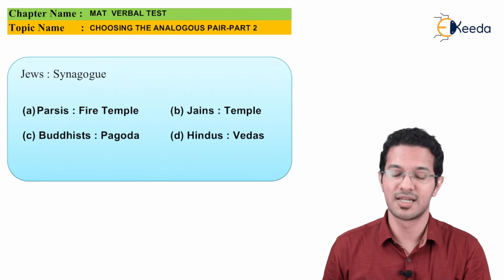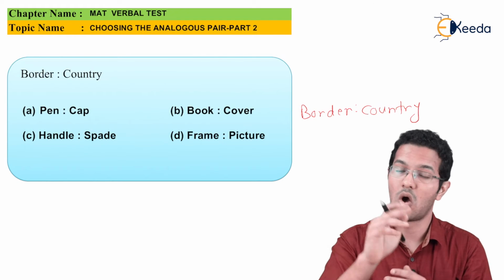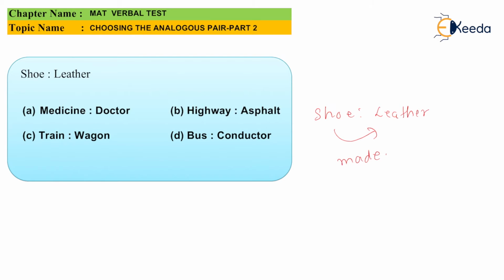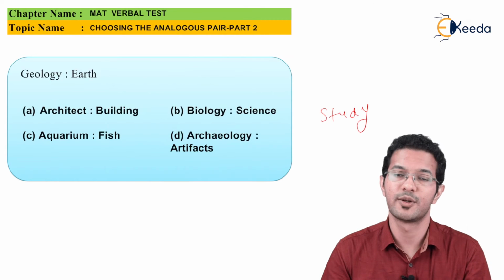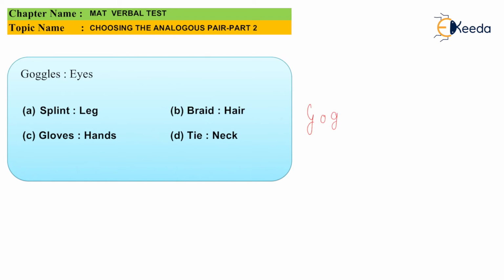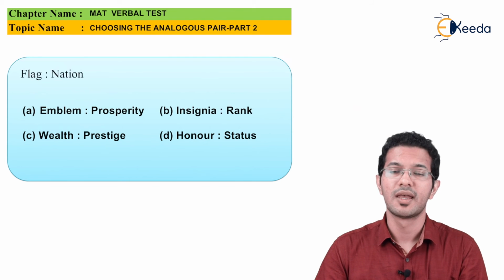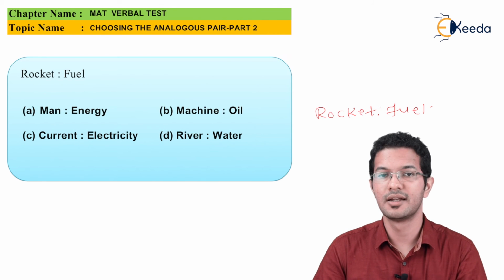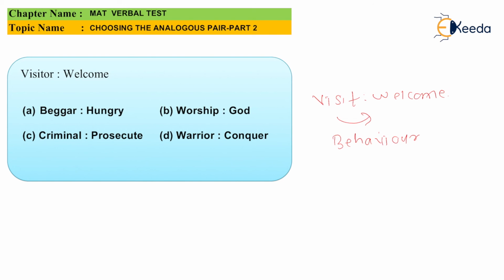Questions on Choosing Analogous Pair Part II